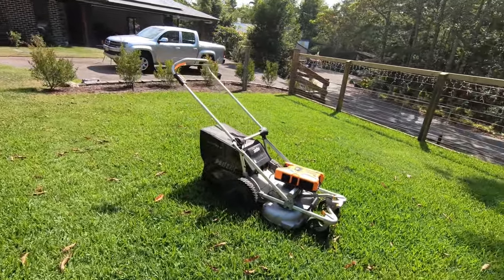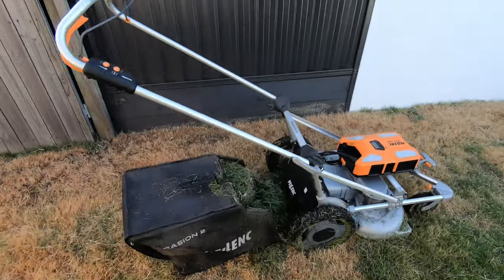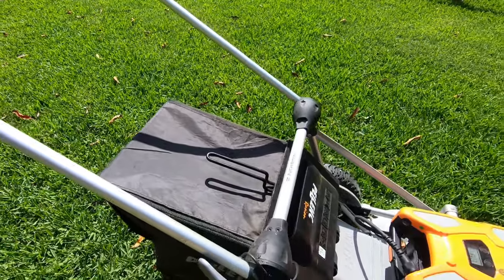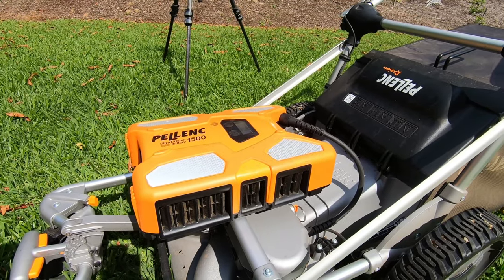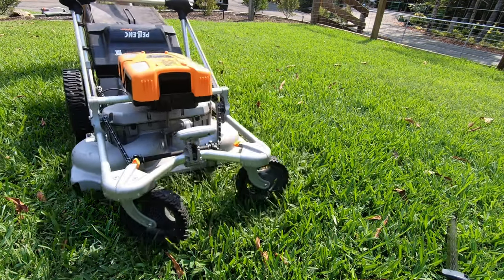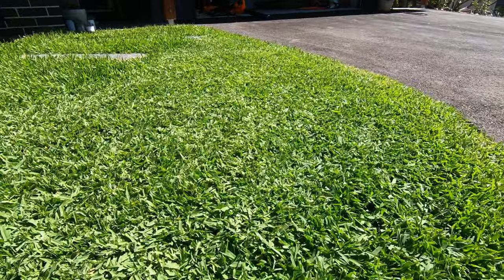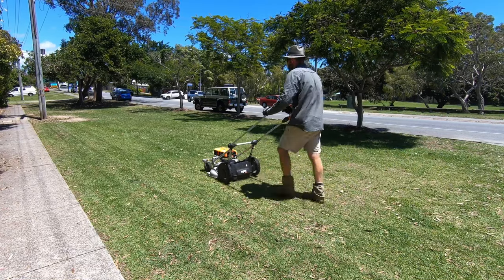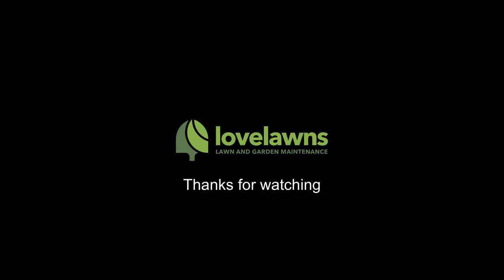Pellenc Rasion 2 Review Commercial Battery Lawn Mower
In this video we take a look at the awesome Pellenc Rasion 2 battery powered commercial lawn mower and compare it to a Honda HRU 216 commercial petrol mower and a Husqvarna battery mower and share out thoughts on why we think this is one of the best battery mowers currently available on the market.